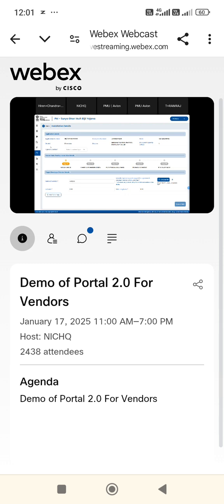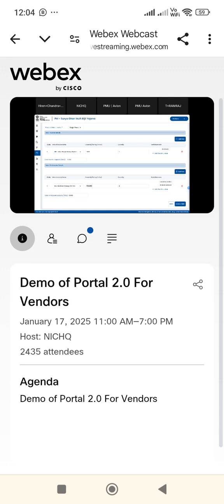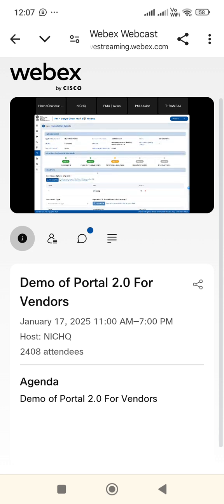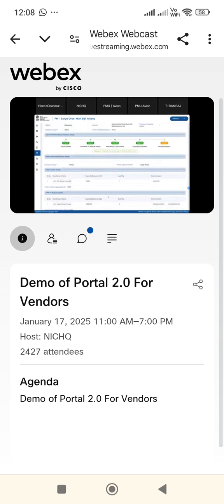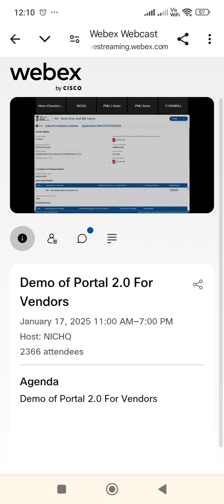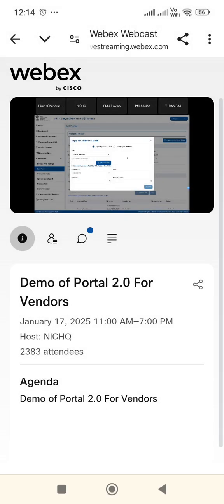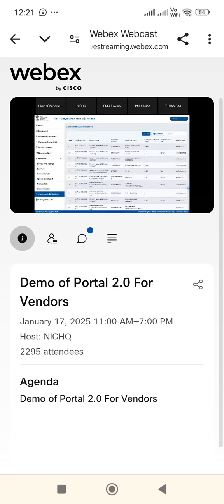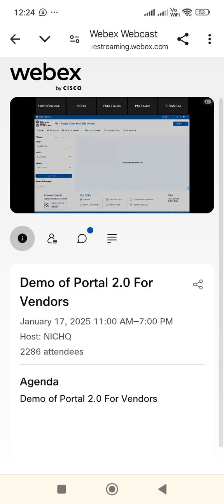solar rooftop pm surya ghur portel 2.0 traning part 3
Solar portel 2.0 part 3